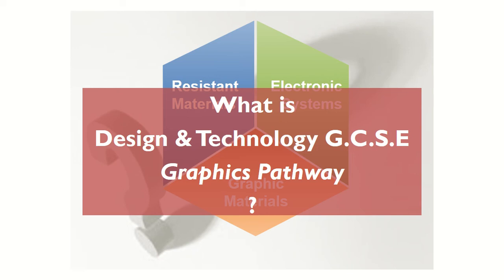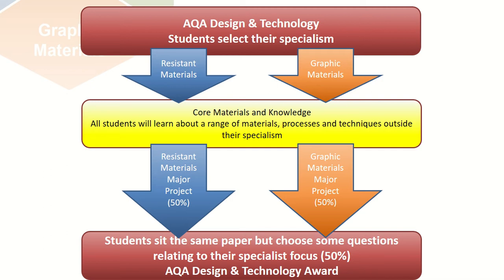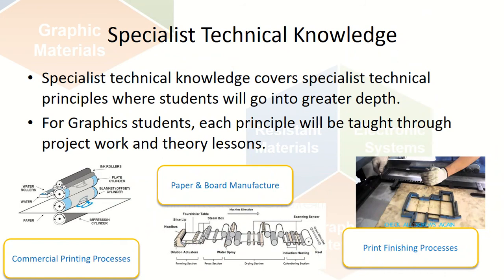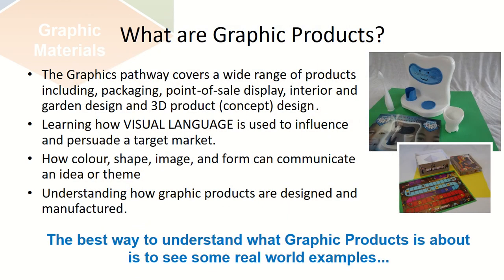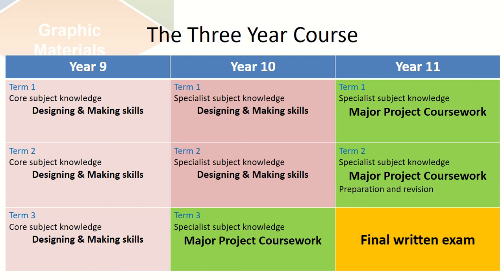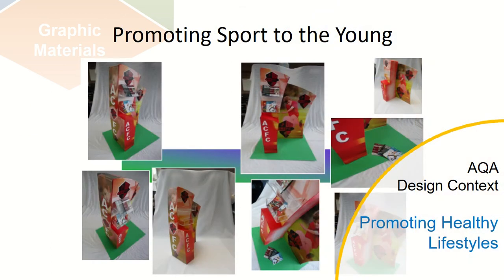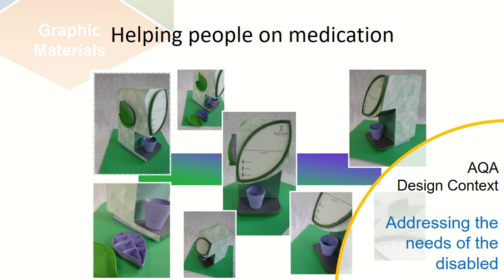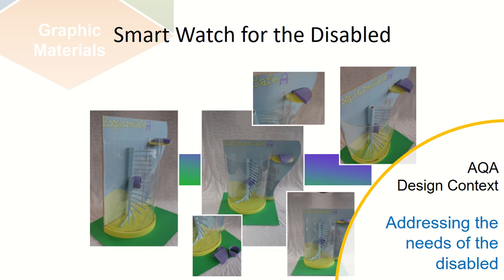SVA Design & Technology Graphic Guided Pathway